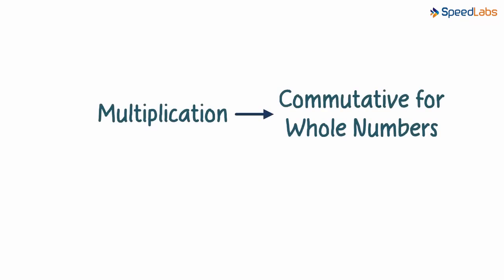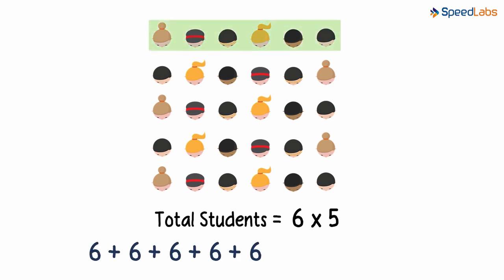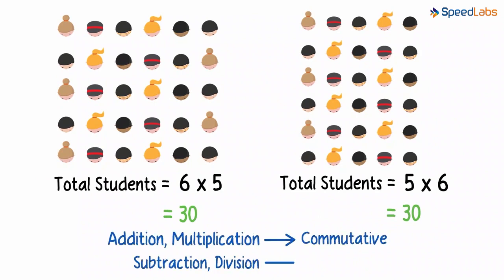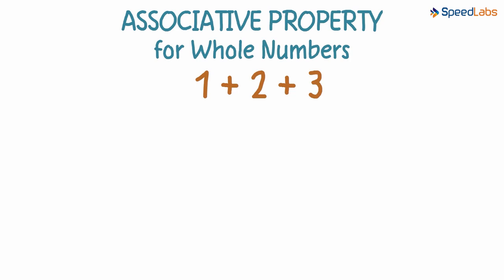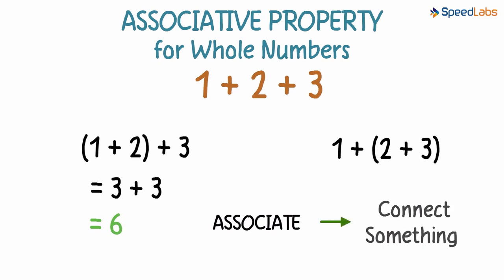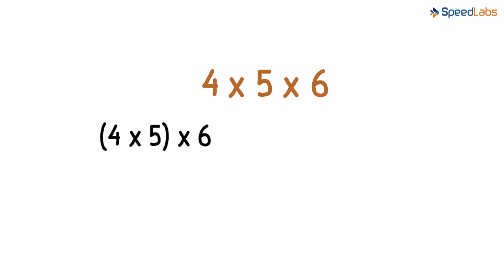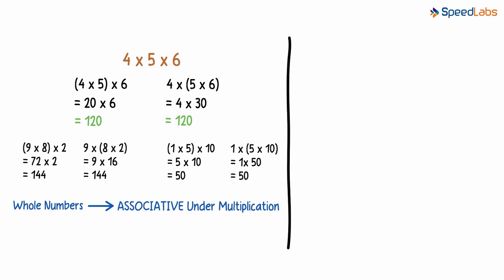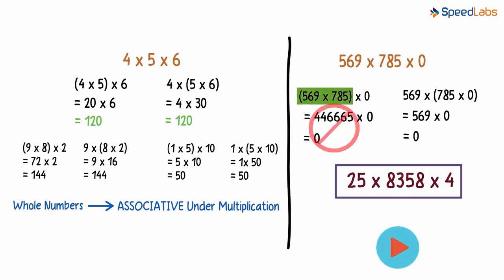Class-6–Mathematics-Ch-2-Whole Numbers-Topic- Properties of Whole numbers Part 3